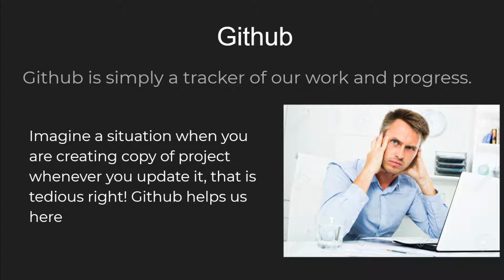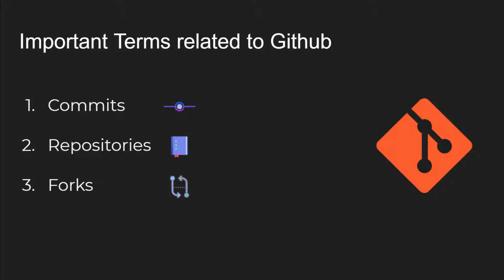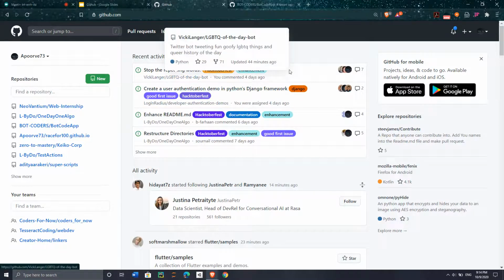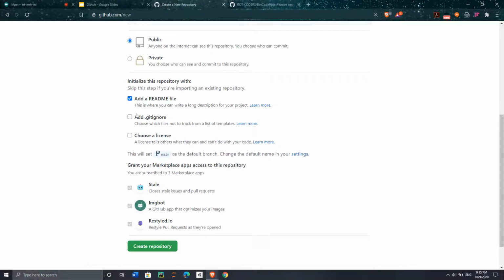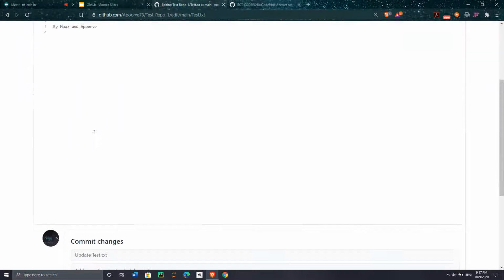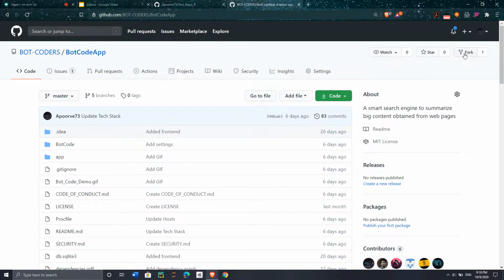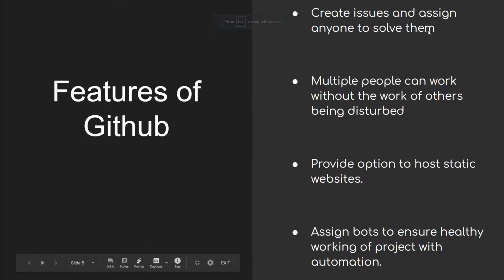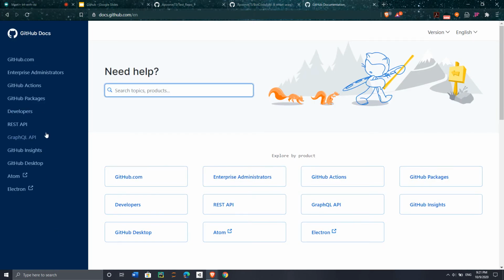Introduction to GitHub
GitHub is an automation tool that is being used from student level to industrial level. It assists in keeping track of your progress without consuming surplus memory.

AMURoboclub presents a tutorial on GitHub to assist you in using this tool and provides a hands on demo.